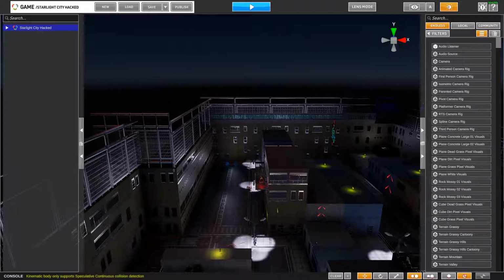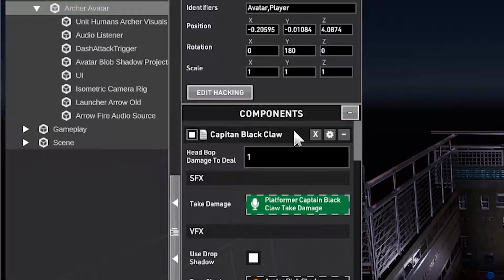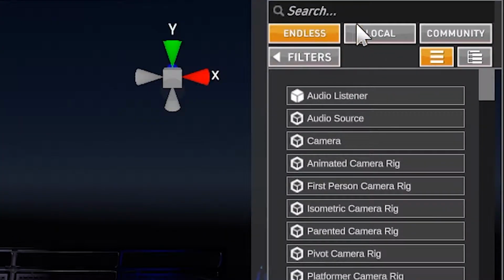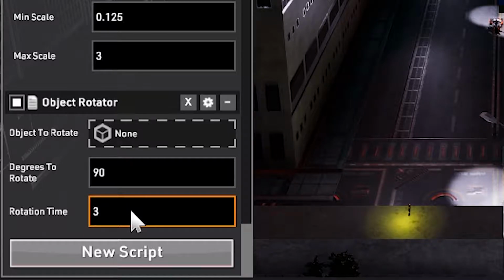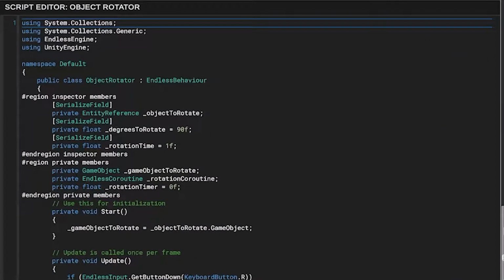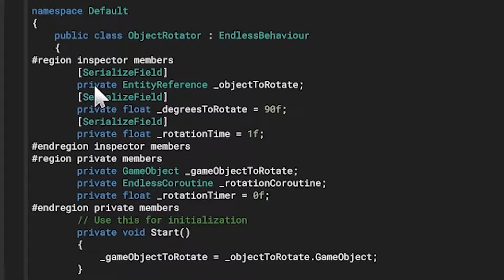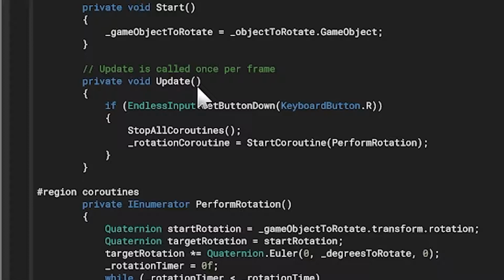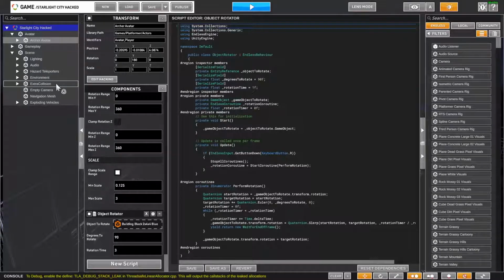Introduction to Scripting in The Endless Mission